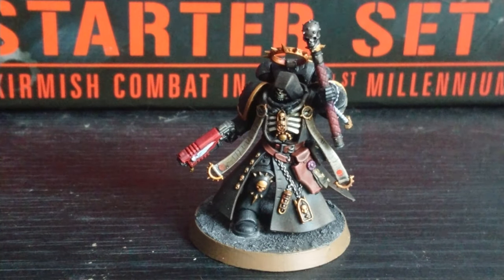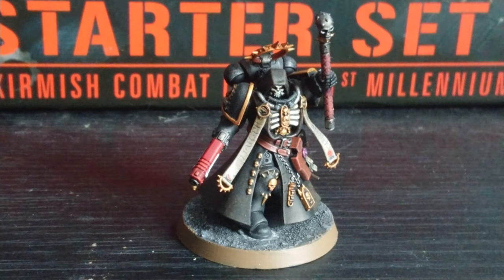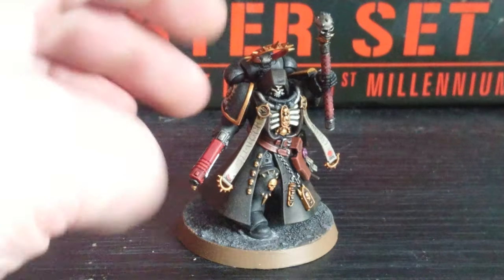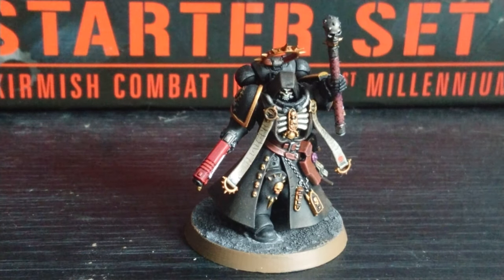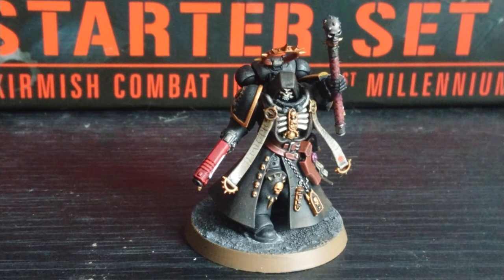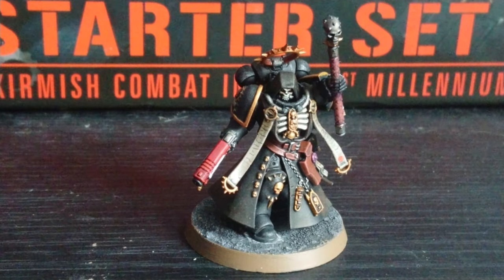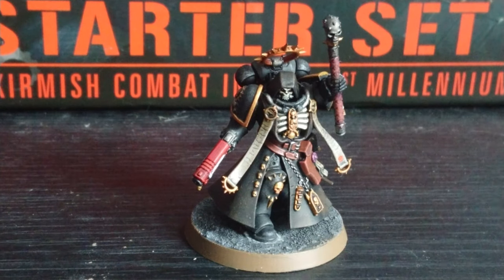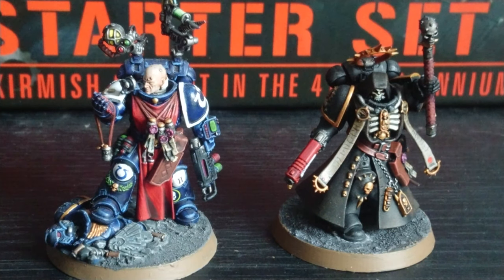Warhammer 40,000 Ultramarines Primaris Chaplain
Ultramarines Primaris Chaplain all painted up. Love how this mini looks, he really stands out in my army. Cheers.